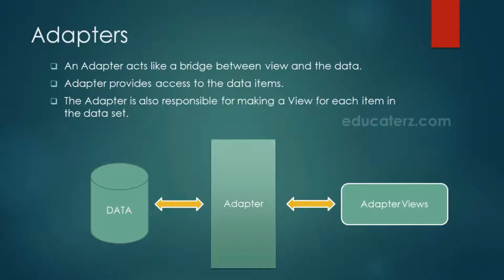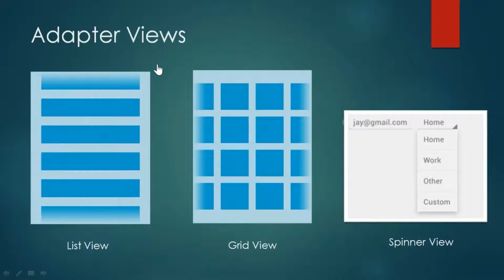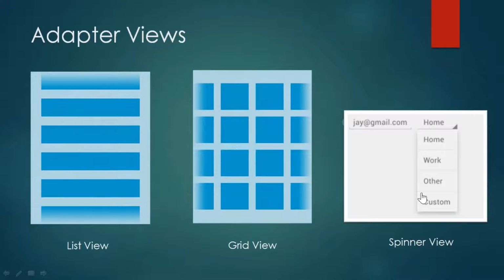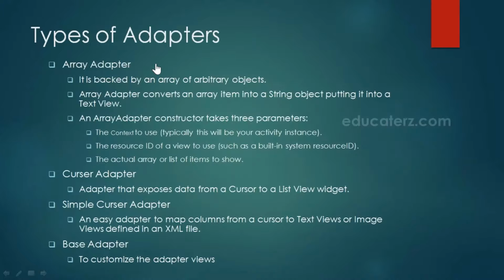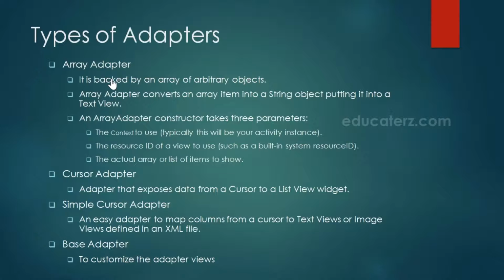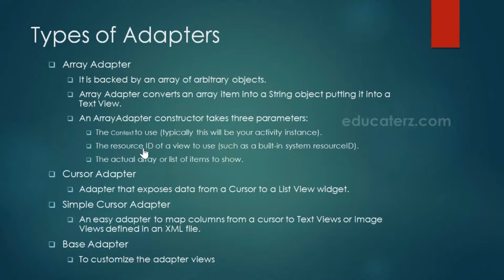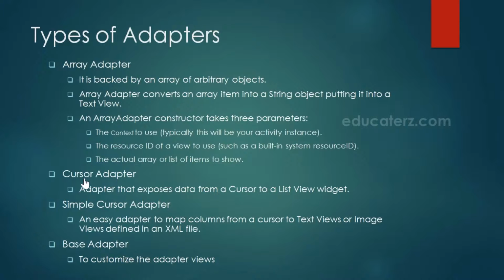22 Adapters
What is Adapter? and Adapter Types & Adapter View sub classes